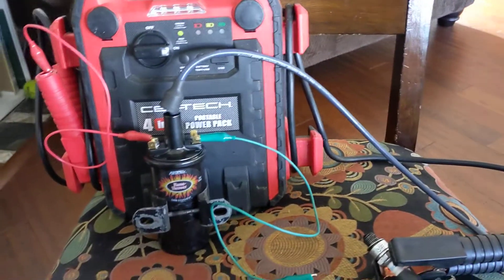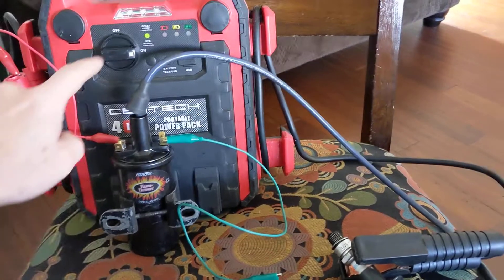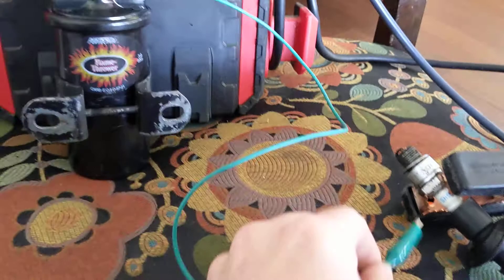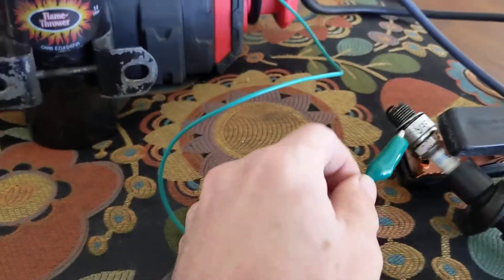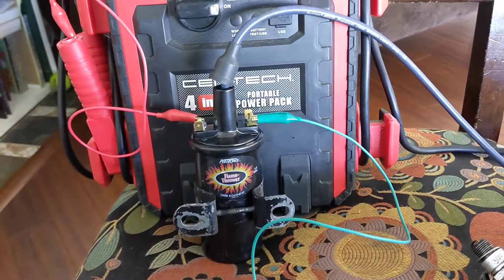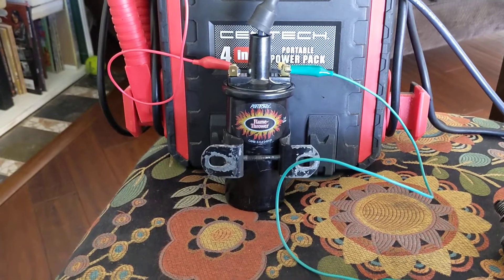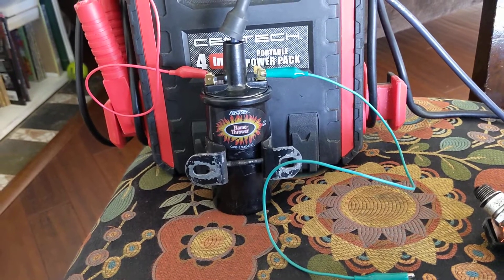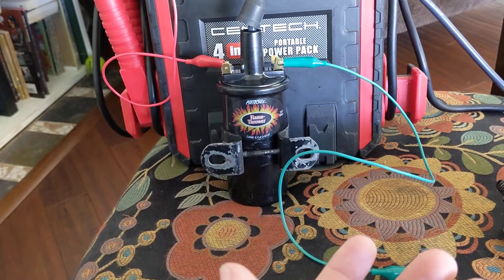bench test ignition coil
coil for vw 1600cc